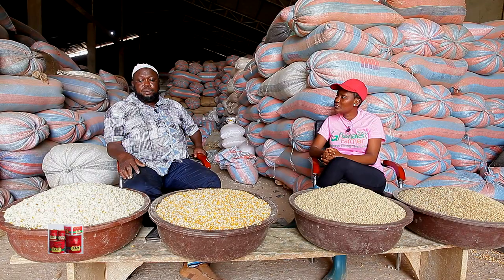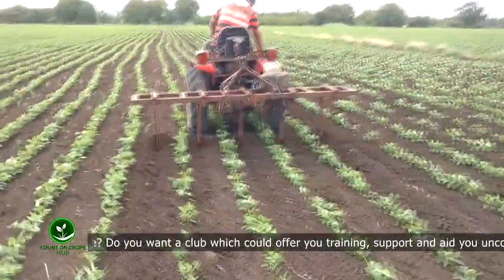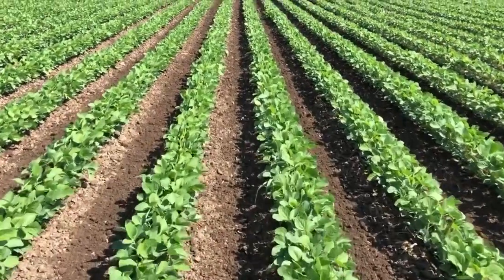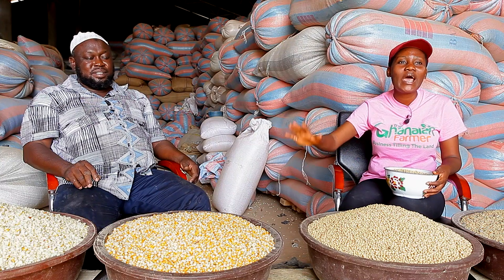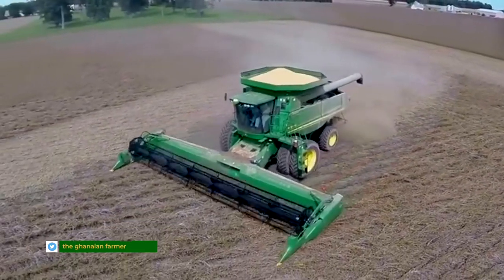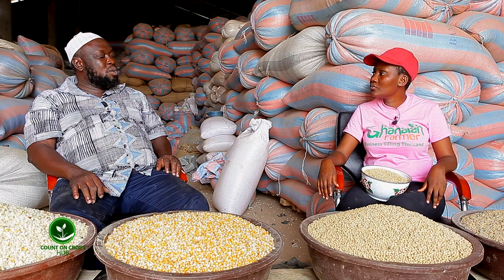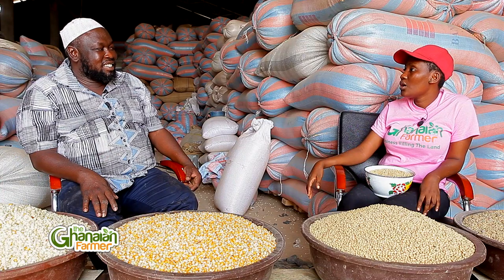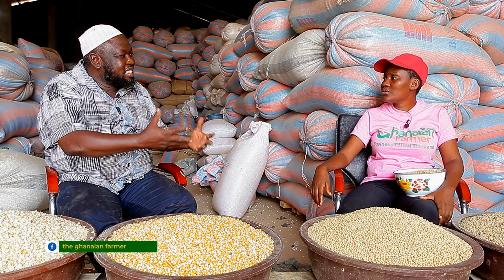Why I Left My Construction Job To Win The Overall Best National Farmer Award || Part 1 || Watch